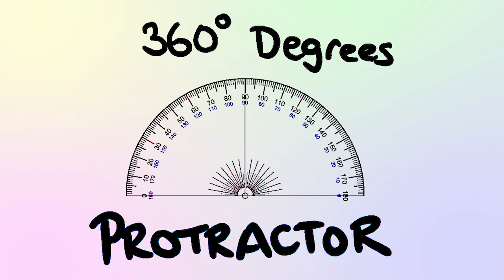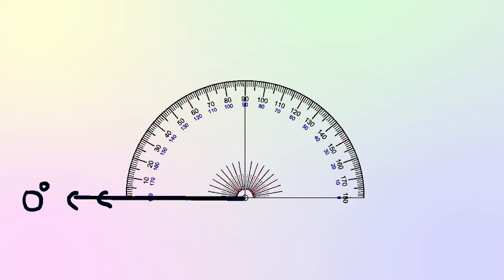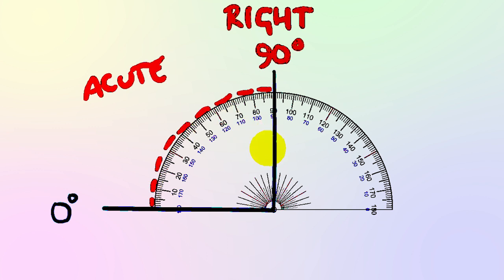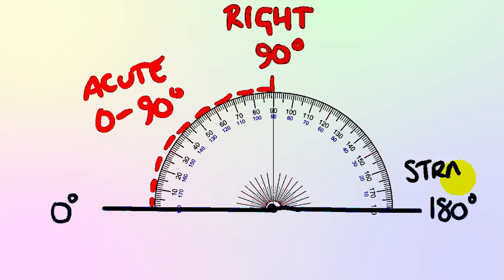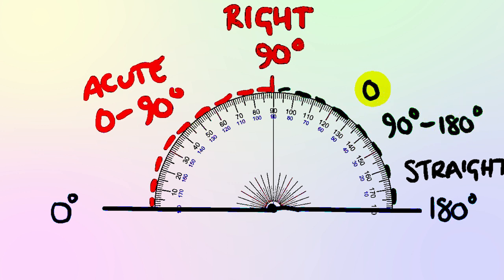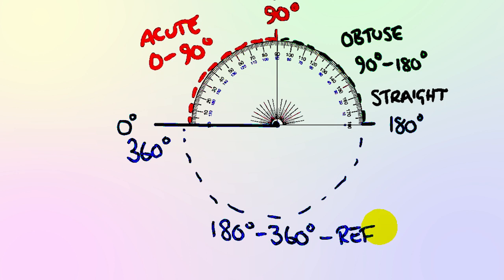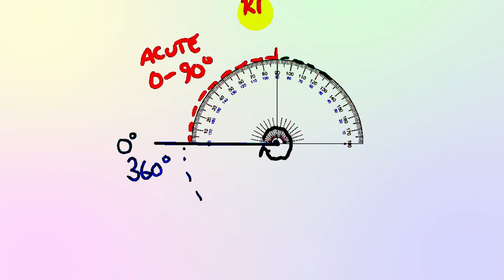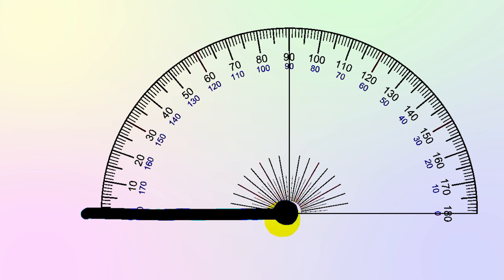MEASURENT OF ANGLES_ PRIMARY MATHEMATICS